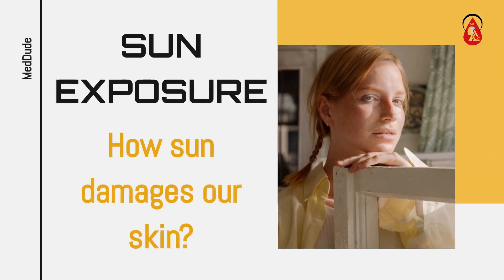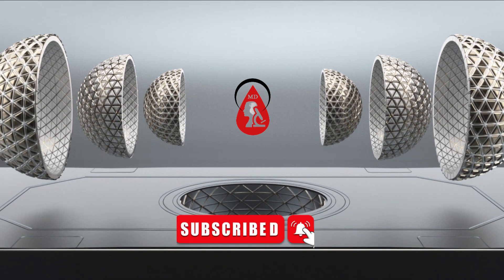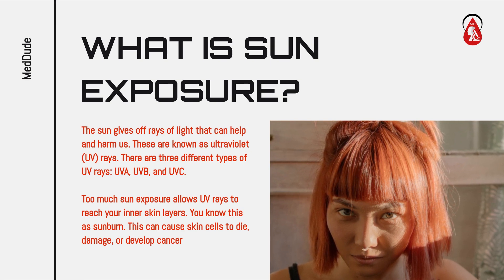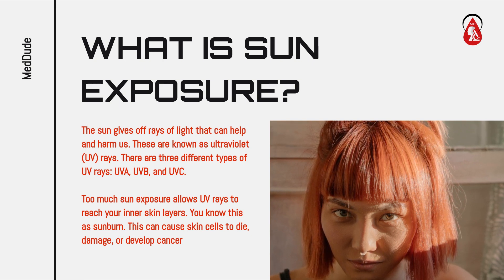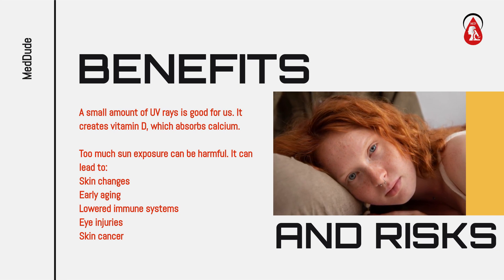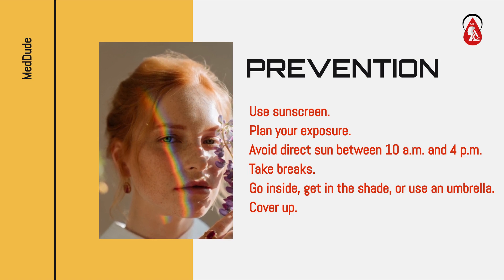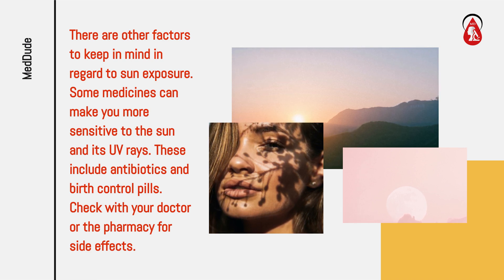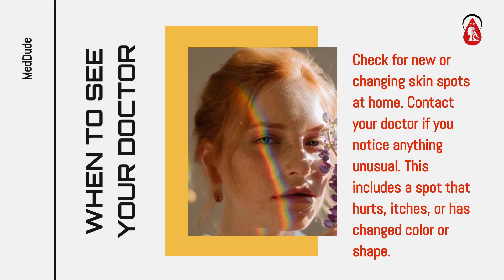Sun exposure: How sun damages our skin?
The sun's ultraviolet light can cause major damage to the skin. The outer layer of the skin has cells that contain the pigment melanin. Melanin protects skin from the sun's ultraviolet rays. These can burn the skin and reduce its elasticity, leading to premature aging.